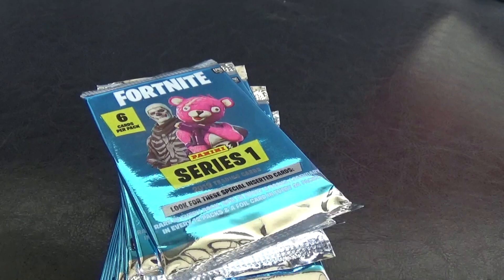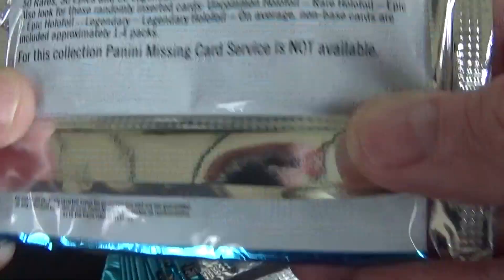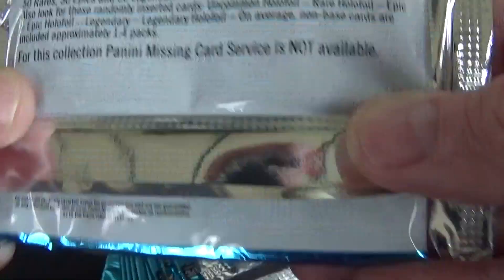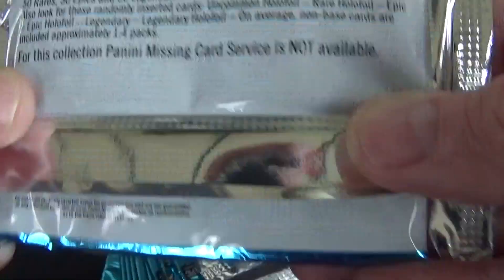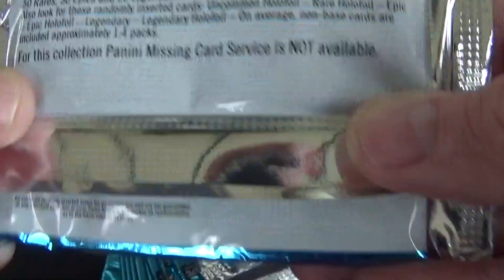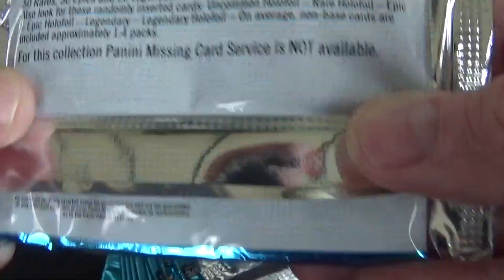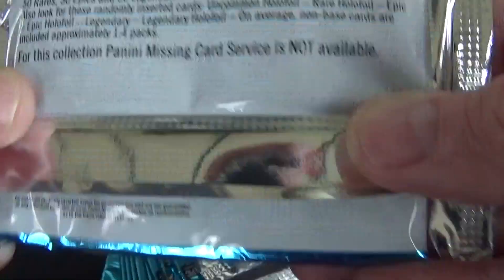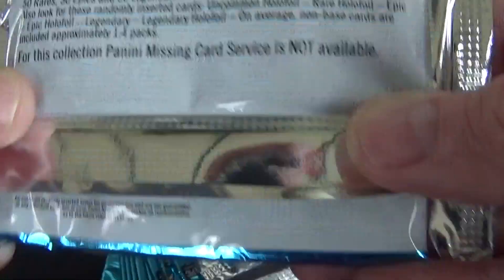FORTNITE TRADING CARDS 2019 MEGA OPENING | PANINI SERIES 1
Pirate Pat opens up 12 packs of FORTNITE TRADING CARDS 2019 by Panini.